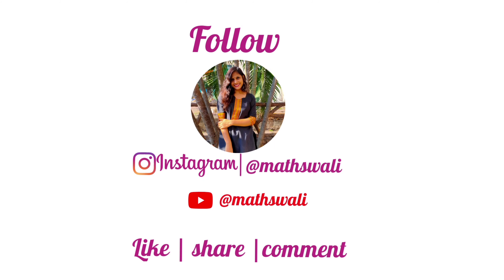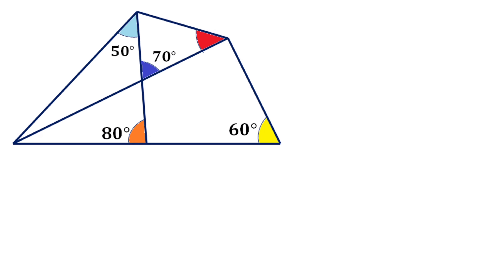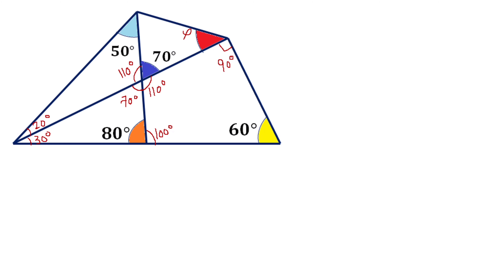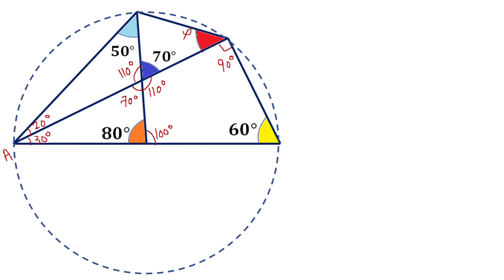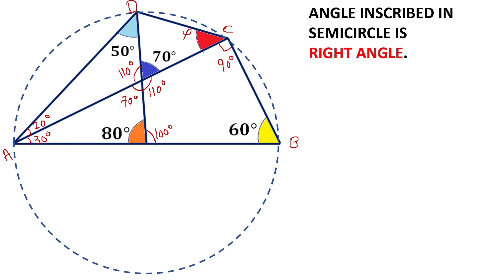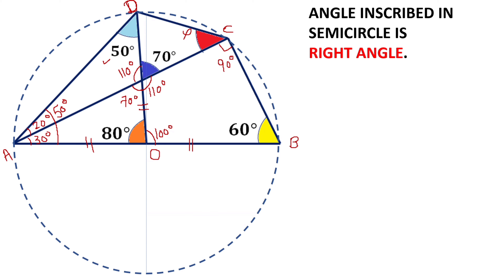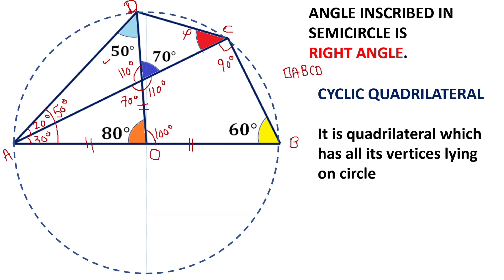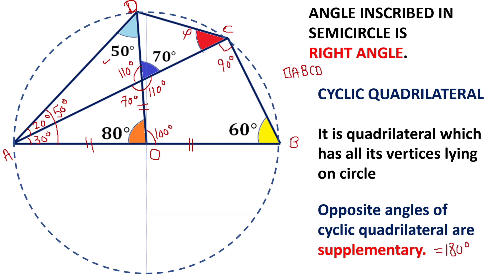Only 1% people can solve this Question|mathswali|missing angle| Puzzle|Tricks|Maths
I saw this puzzle on my feed one day and I tried solving this
Frankly speaking I didn't get the correct answer
so even I don't belong to that 1%
only1%peoplecansolveit#mathspuzzle#angle#missingangle

and then I found a solution online and decided to share this with my followers#mathswali#officialvideo#maths#mathtricks#tricks#puzzles

In this video , I have solved this puzzle step by step
Hope you will understand it .